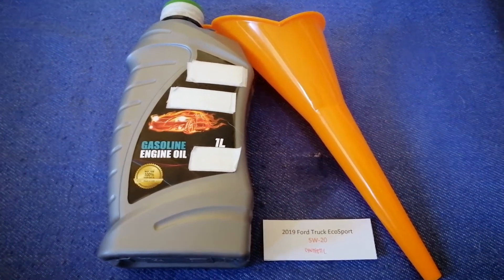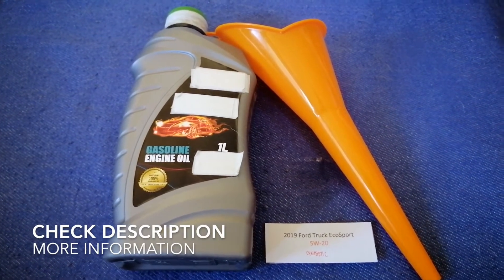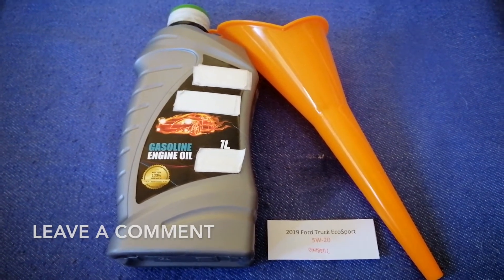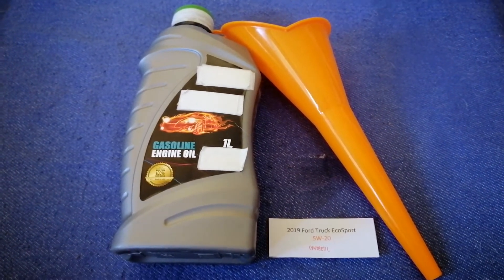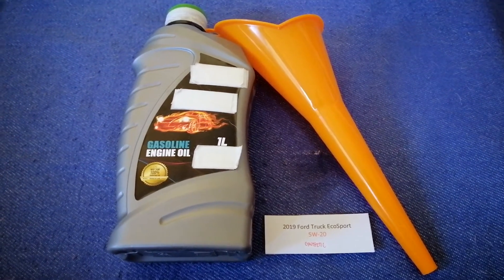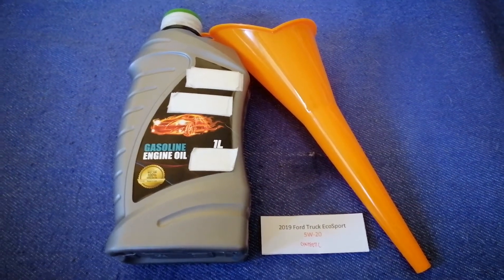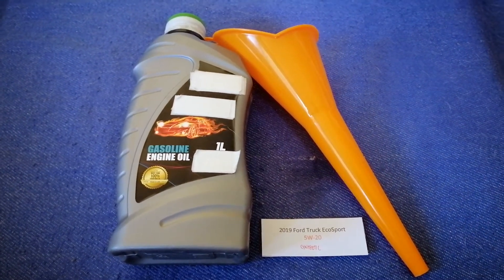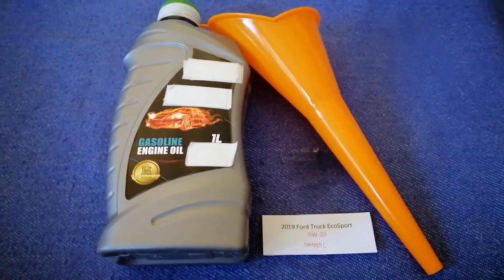🚗 🚕 2019 Ford EcoSport Oil Type 🔴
2019 Ford EcoSport Oil Type
2019 Ford EcoSport Oil Type